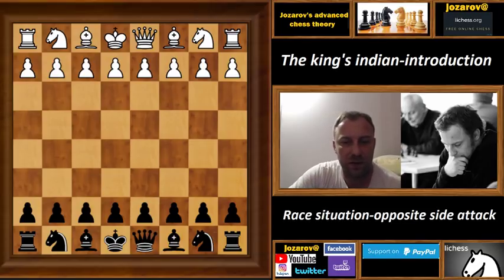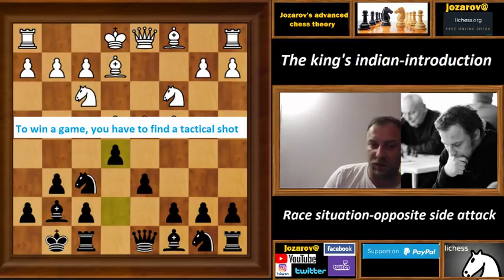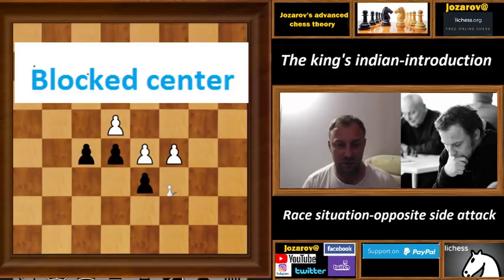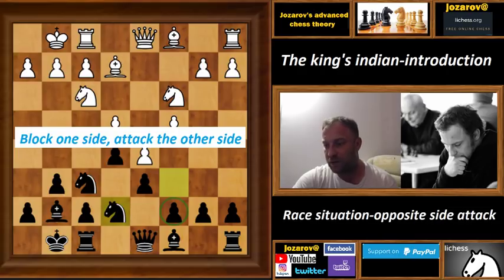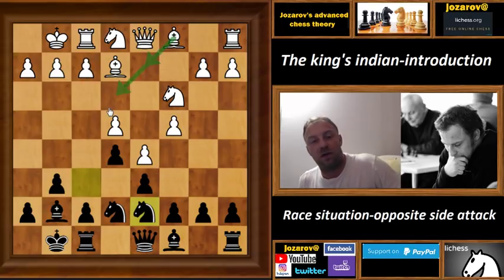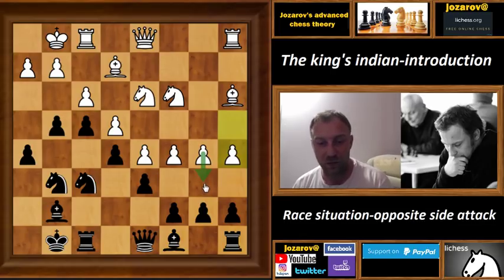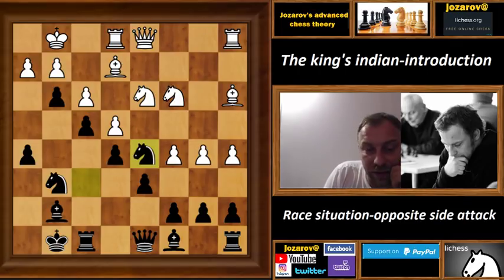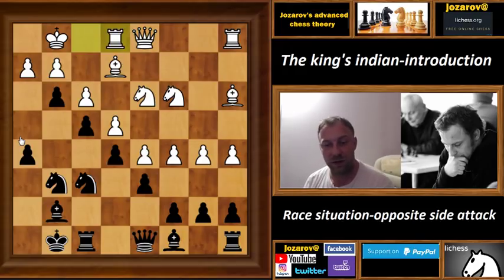King's indian defence from A - Z - Introduction (common sacrifices)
Here is the introduction to the King's indian defence with the common sacifices from black's perspective.